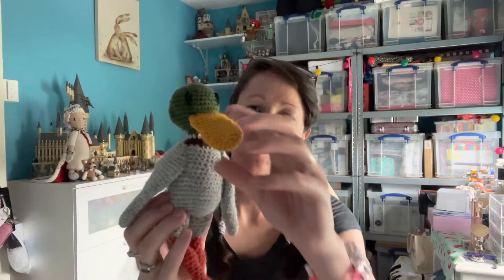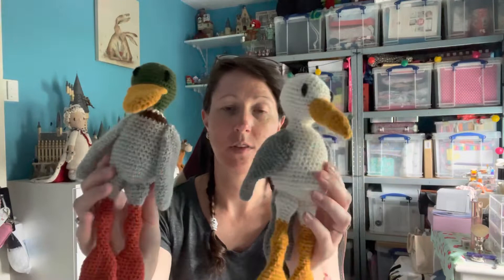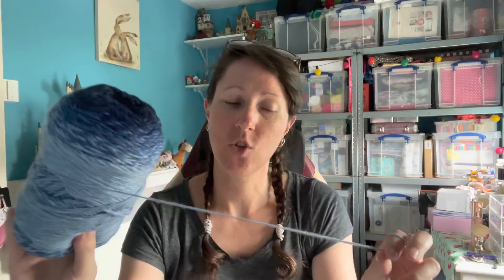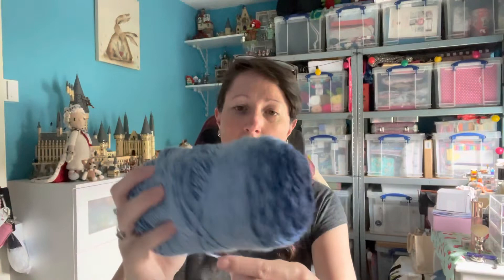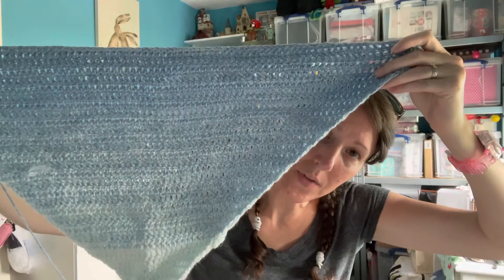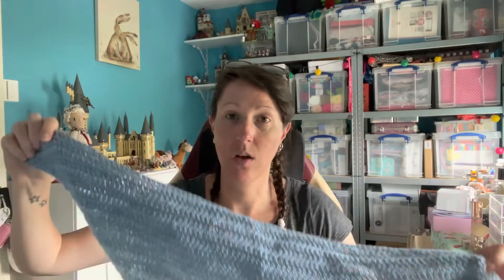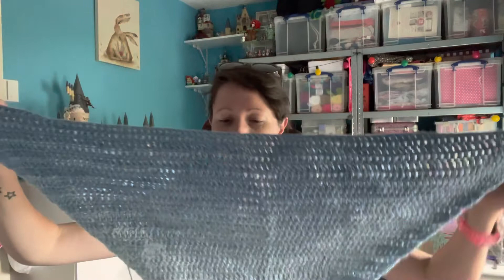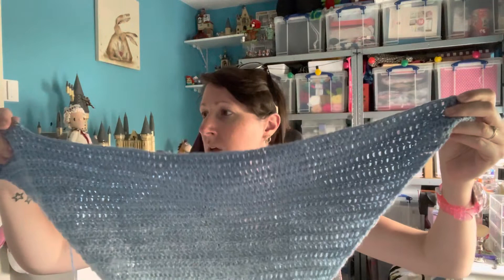WIP update - Toft Birds & next project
I have completed my Toft Birds i have been making - just in the nick of time!

Dave the Seagull you already saw & now Duke the Mallard finally completed.

Now using a scheepjes fine art whirl colour 658 - Classicism on another Tobermory shawl from Toft